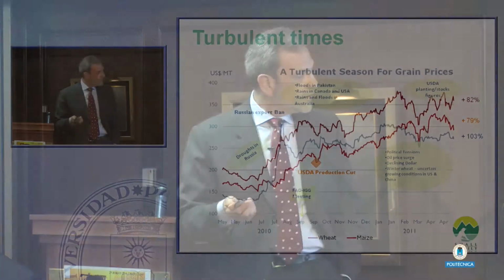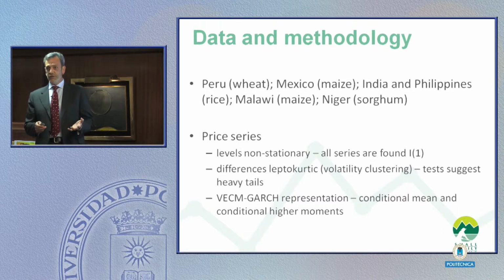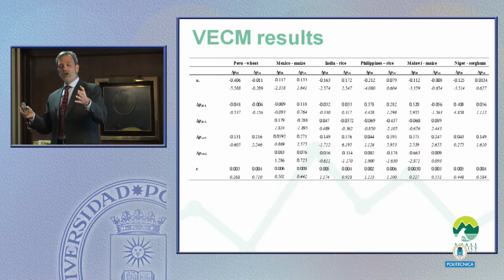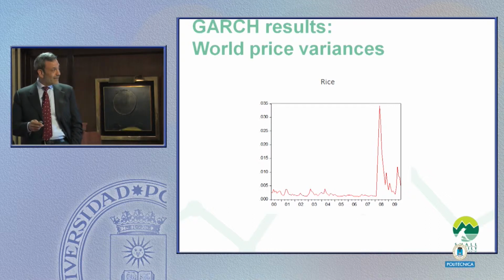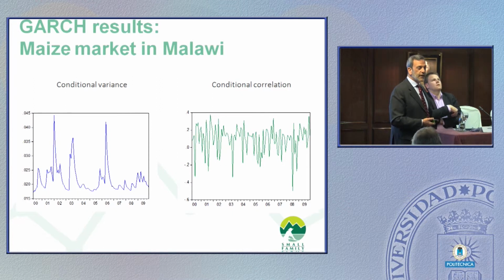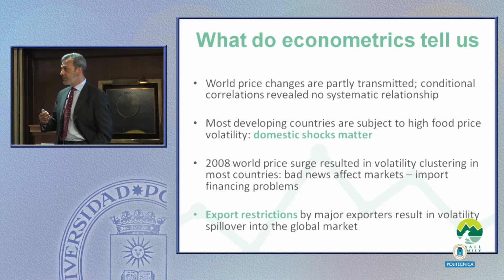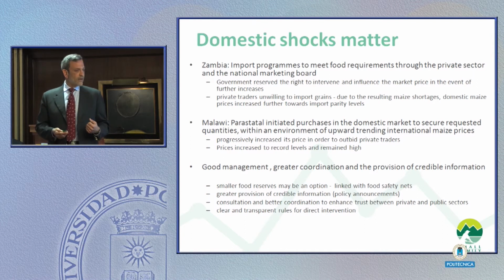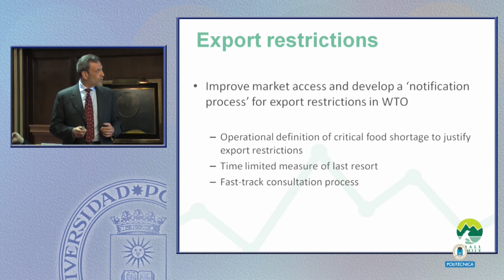Volatility transmission in developing countries. ULYSSES 16/18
George Rapsomanikis. FAO.
ULYSSES International Seminar "Food price volatility: Looking for viable policy approaches"

Goals of the Seminar:

Present new results and evidence of the 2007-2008 food crisis.

Provide a venue for discussion the relevance and implications of the reassessment and new analyses with expanded and update databases

Facilitate a debate with analysts, politicians and practitioners about analytical tools, policy implications and the role of the private sector

Bring together researchers and practitioners from different institutions to discuss issues and approaches

Provide critical insight into ULYSSES' project approaches and findings